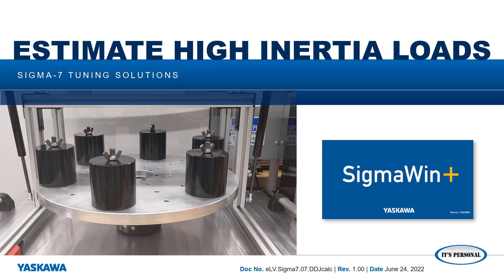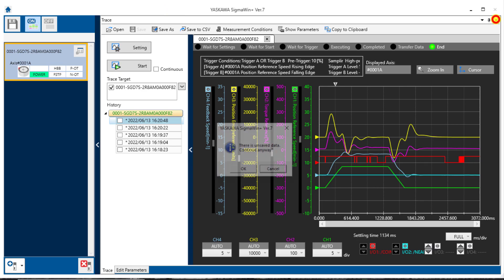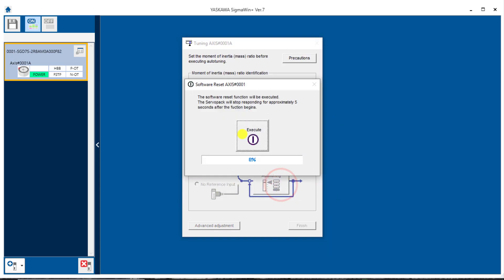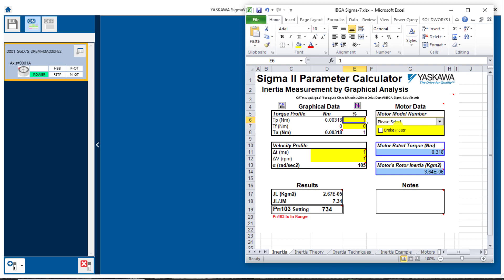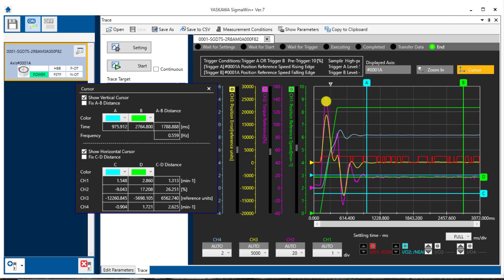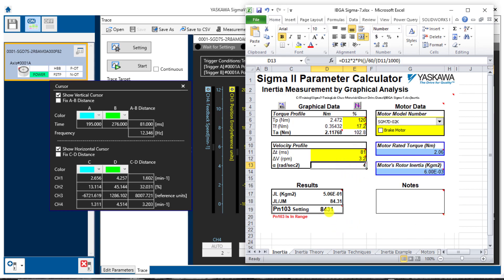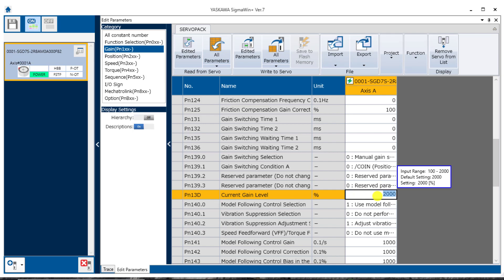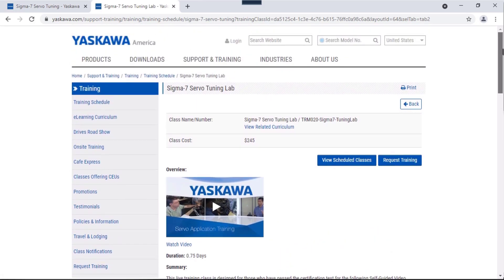Servo Tuning - Estimate High Inertia Loads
This eLearning video demonstrates how to identify the load to motor inertia ratio around 100:1 in a direct drive servo mechanism two different ways; first by adjusting Pn100 and Identification Start level in SigmaWin+, and then using the trace feature to measure torque and speed to find the inertia by graphical analysis.

This eLV is also available on the Yaskawa America, Inc. - Drives & Motion Division learning management system, "Learn with Yaskawa".   Keyword: eLV.Sigma7.07.DDJcalc